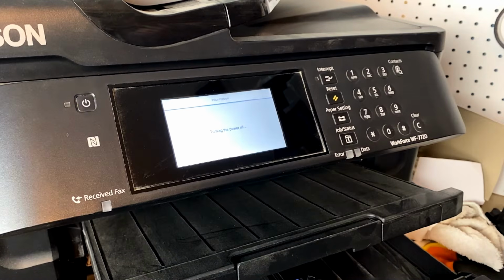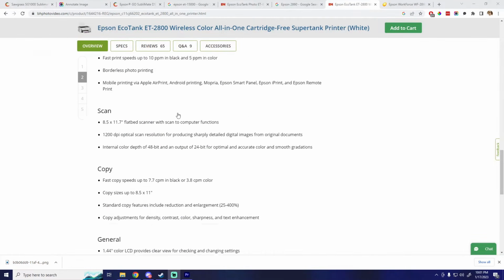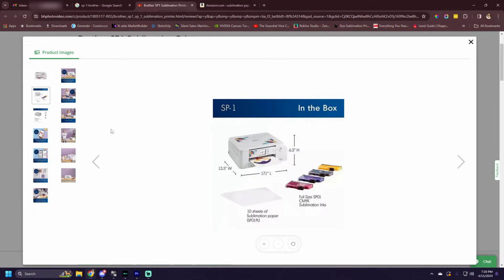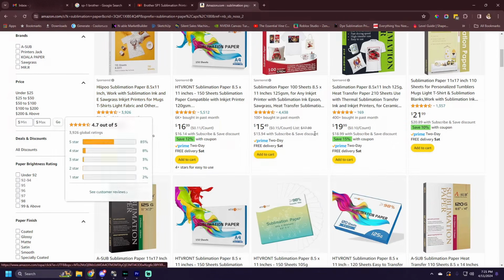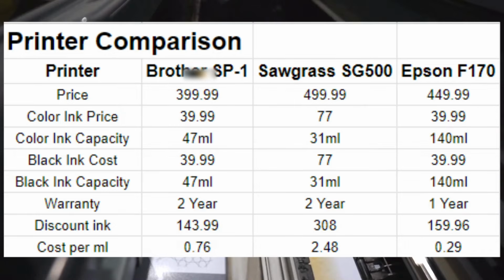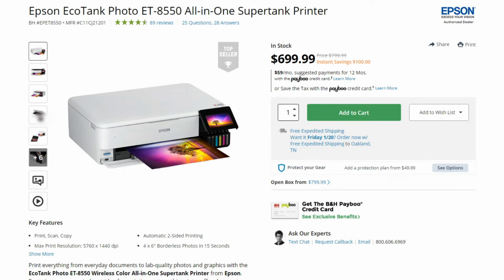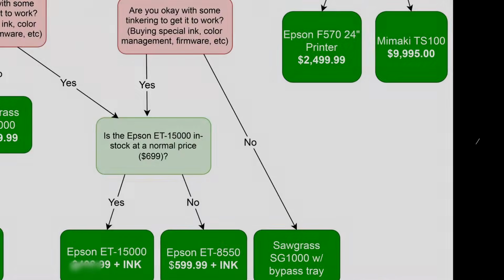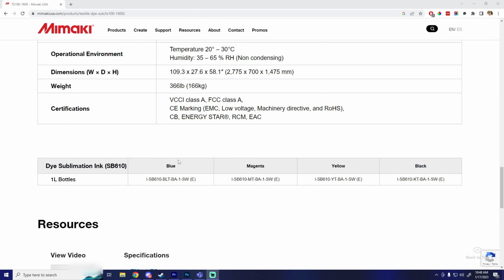Best Sublimation Printer for Beginners or Pros in 2024?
Discover the ultimate beginner's guide to sublimation printers in 2024! Join us as we delve into the world of sublimation printing, answering the burning question: Which sublimation printer suits beginners best? In this comprehensive video, we navigate the shopping journey, unraveling the intricacies of each printer model to help you make an informed decision. Whether you're a novice or diving into the world of sublimation, this guide has got you covered!

*Chapters*
00:00 - Intro
00:38 - 8.5" x 11" or 8.5" x 14" Printer Guide
02:08 - Brother SP-1 Printer
04:36 - Ink Price Comparison
05:32 - 11" x 17" Printer Guide
07:05 - 13" x 19" Printer Guide
07:41 - 24" and Larger Printer Guide
08:49 - Final Thoughts

In our video, we discuss pretty much every option currently available from Epson, Sawgrass, Brother and Mimaki that's worth buying! If you're in the market for a printer, hopefully this will shed some light on which dye sublimation printer will work for you!

My FAVORITE INK:

*Just add ink:*

Epson ET-2800/ET-2803

Epson ET-15000

*Turnkey Sublimation Printers:*
Brother SP-1